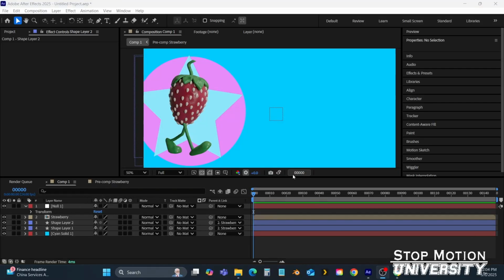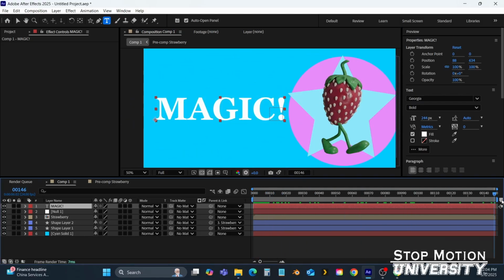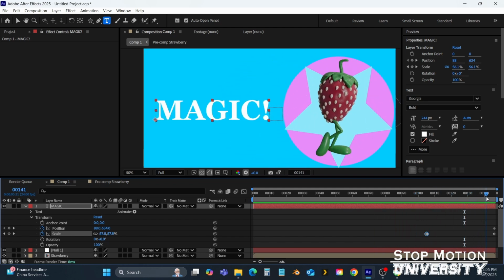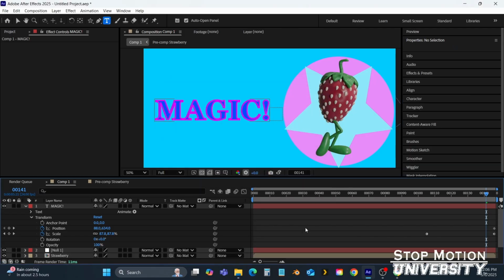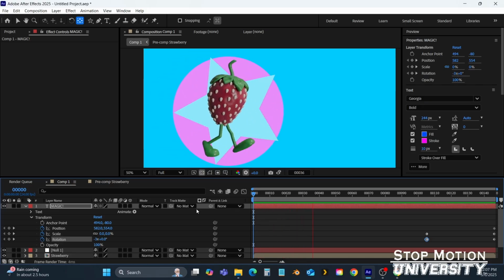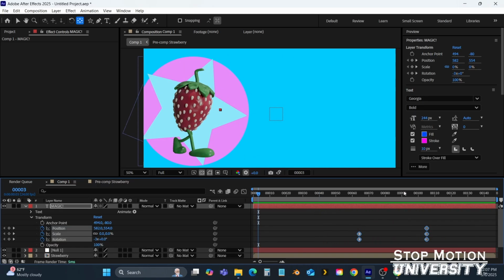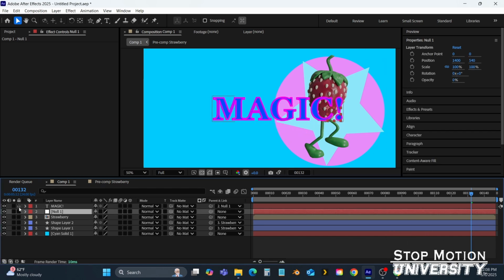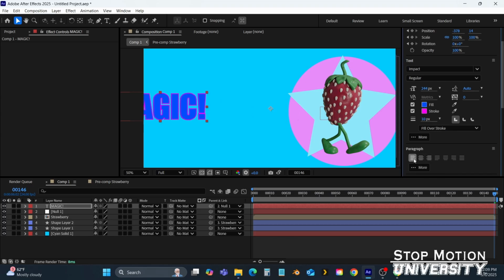Intro to After Effects - Text Animation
"Add life to your text with After Effects! This tutorial walks you through animating text layers using keyframes and parenting. Perfect for creating eye-catching titles and captions."